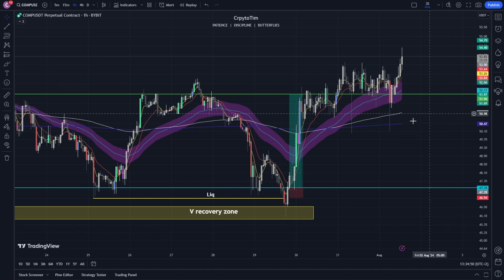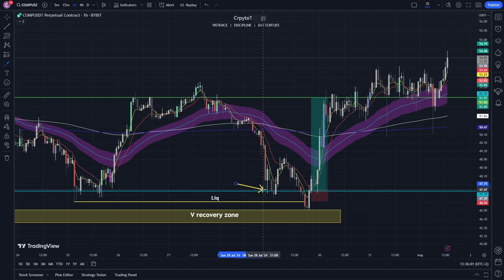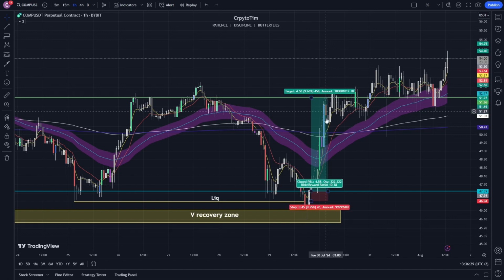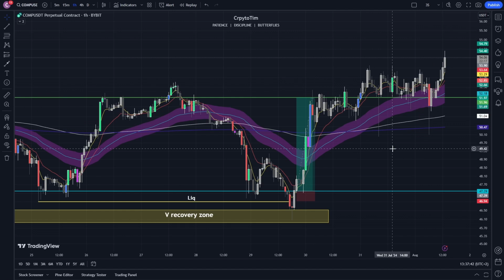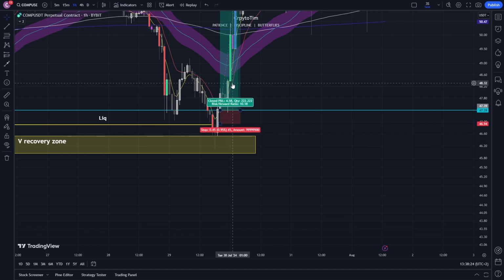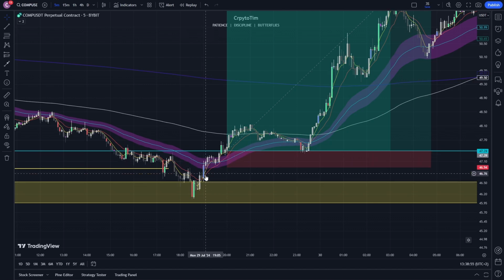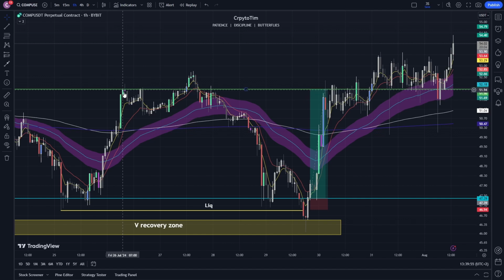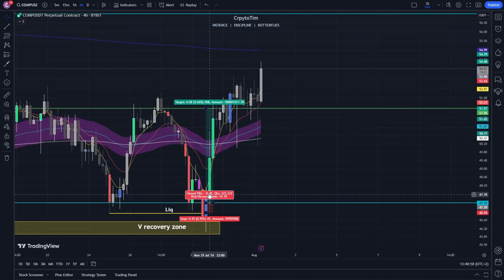How I found an 1:10 R:R trade on COMPUSDT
In this video I will briefly explain on how I found the 1:10.18 RR long trade on COMPUSDT.